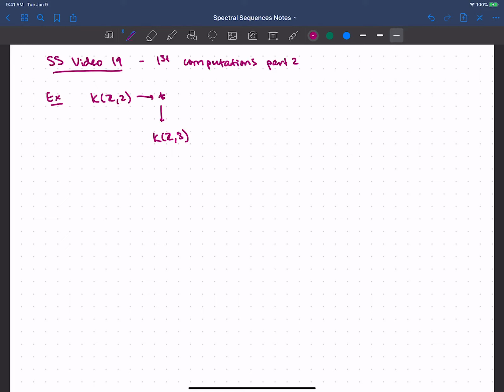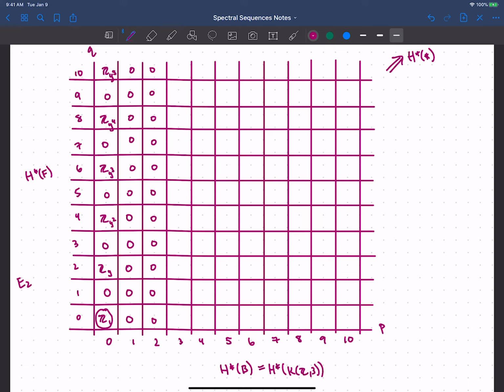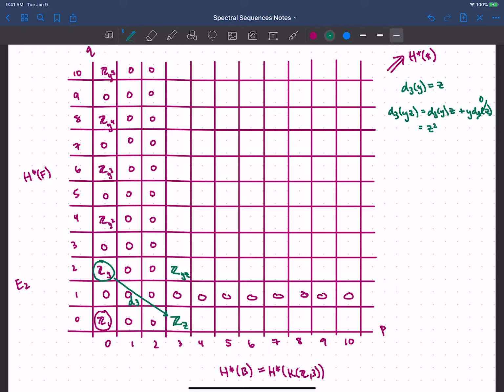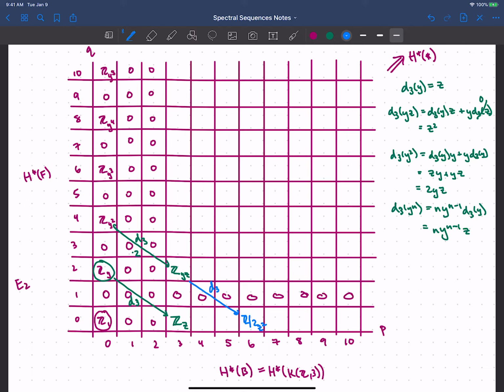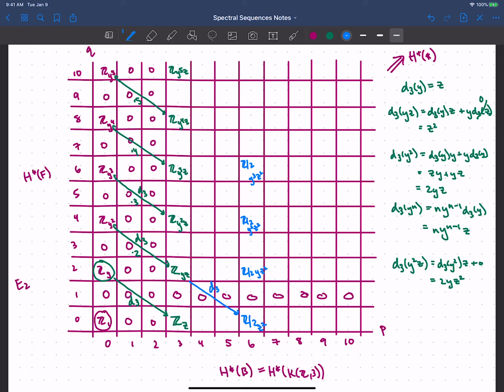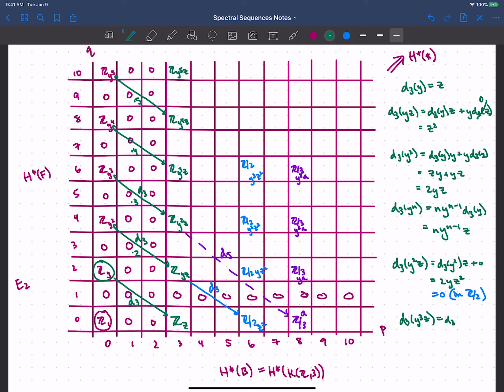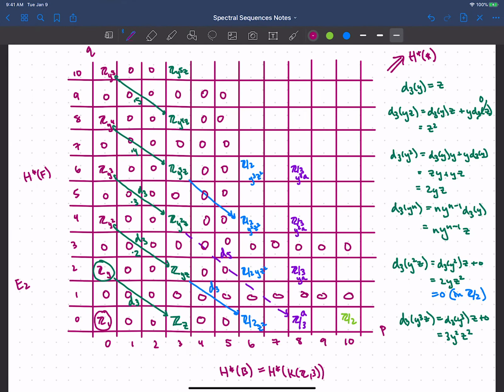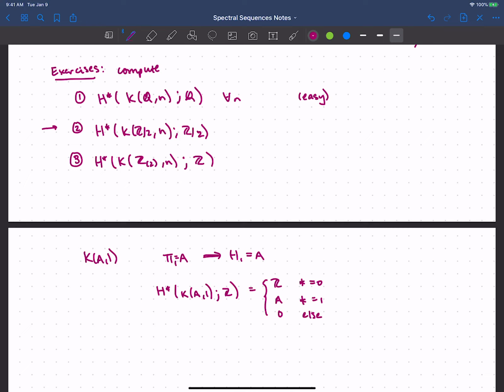SS 19 - First computations (part 2)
There are a few mistakes at the end of this video.

The third exercise should be to compute 𝐻∗(𝐾(ℤ_(2),𝑛);ℤ_(2)), not in ℤ-coefficients, which is significantly more challenging.

The claim about the cohomology of 𝐾(𝐴,1) is incorrect (e.g. you know the cohomology of 𝐾(ℤ/2,1) in ℤ-coefficients).  Instead, use that the cohomology of 𝐾(ℚ,1) in ℚ-coefficients is ℚ in degrees 0 and 1, and zero else.  Similarly, the cohomology 𝐾(ℤ_(2),1) in ℤ_(2)-coefficients is ℤ_(2) in degrees 0 and 1, and zero else.